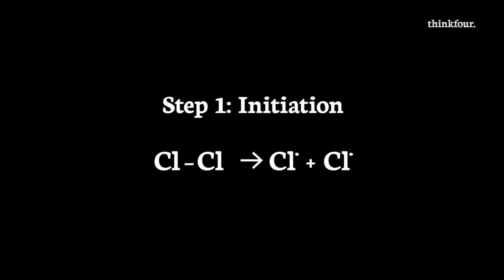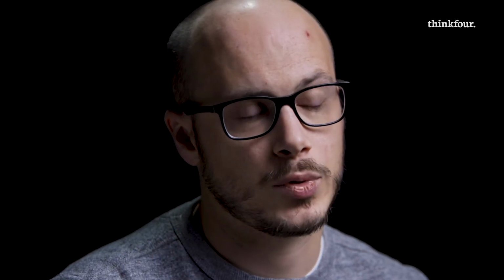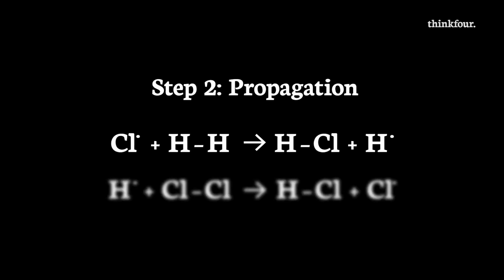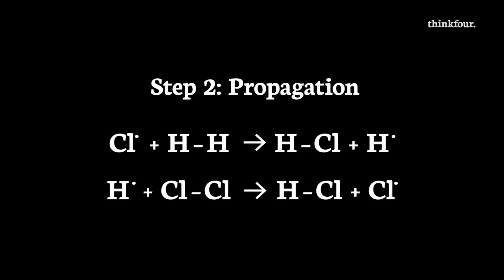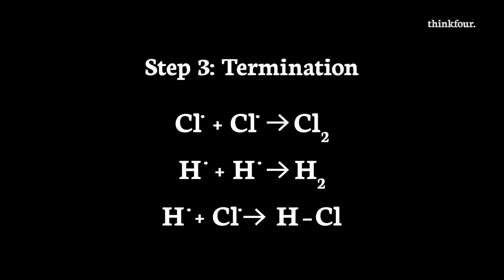Higher Chemistry - Skincare: free radicals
Watch this video tutorial to understand free radicals for Higher Chemistry (and why you need a hat in Venezuela).